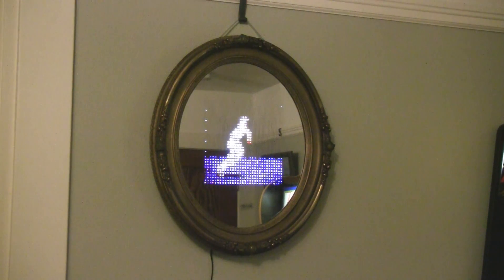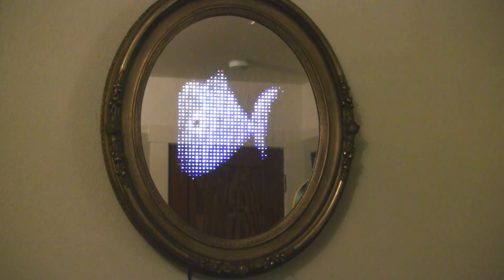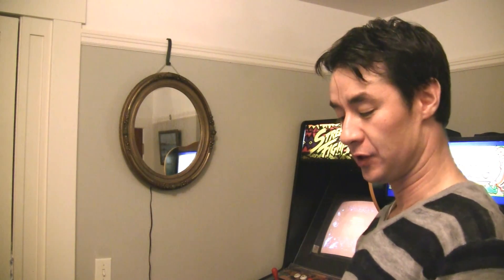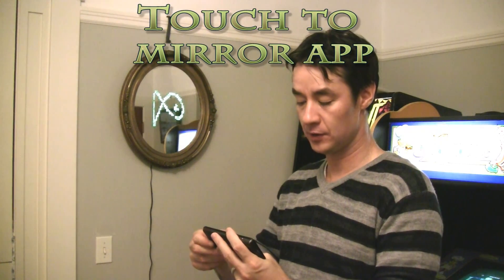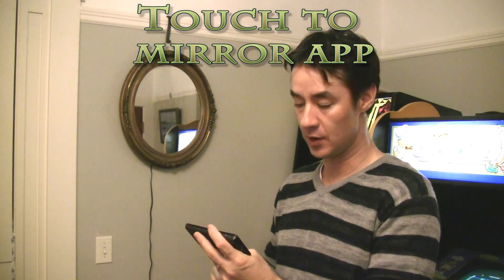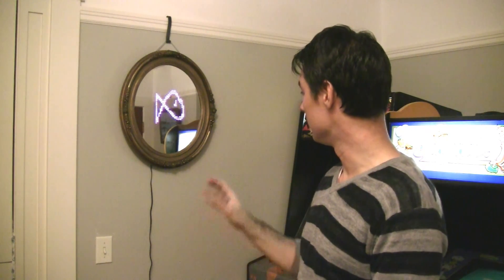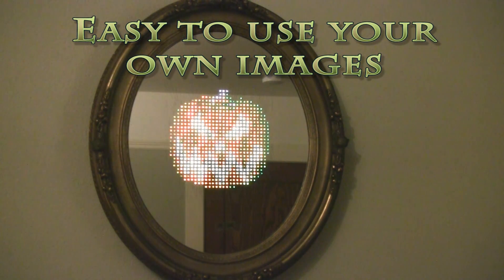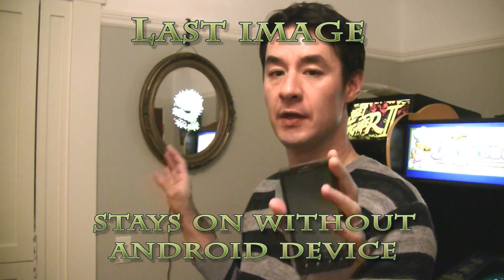Android Haunted Mirror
A halloween prop using Android to power a Haunted Mirror.